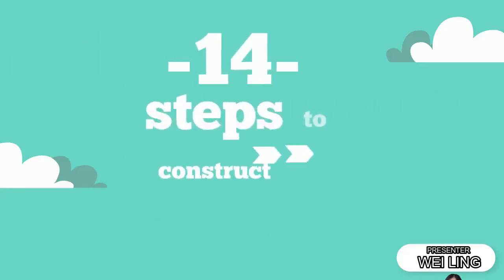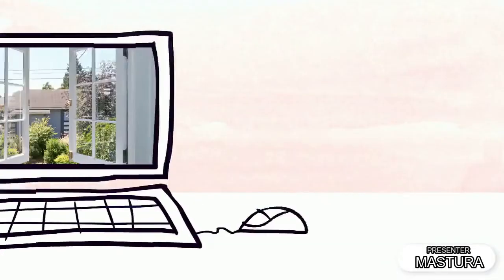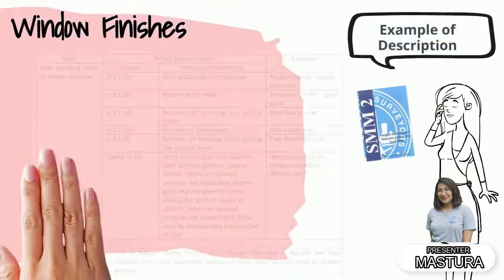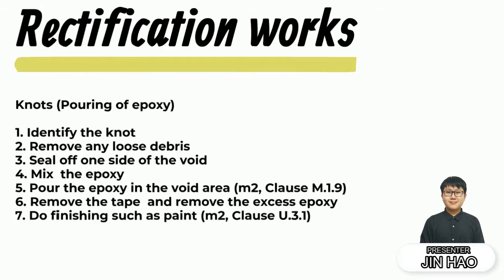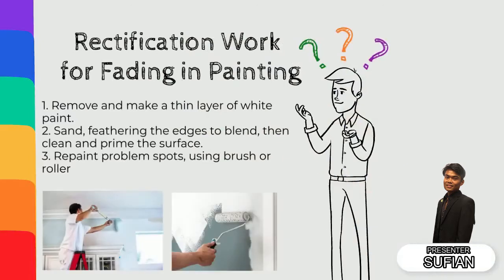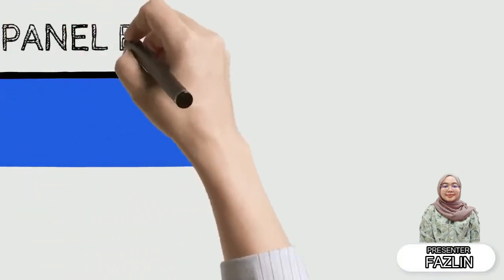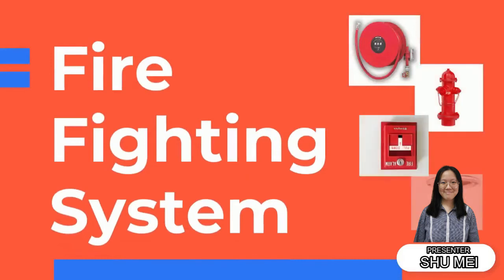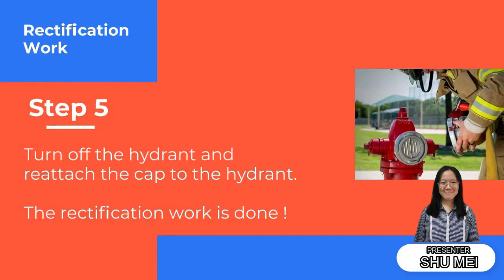Task 3 Animated Video Presentation (BIC1009-Integreated Project 1)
BIC1009 Integrated Project 1
Task 3 Animated Video Presentation
Lecture Name: Dr Umi Kalsum Zolkafly@zulkifly

Supervisor Name:
1. Professor Madya Sr Dr Faizul Azli Bin Mohd Rahim
2. Sr Dr Loo Siaw Chuing

Group Members:
1.Muhammad Sufian Bin Fauzi                  U2003021
2.Masturah Binti Muaddan                         U2003015
3.Nurfazlin Amiera Binti Mohd Iskandar  U2002855
4.Goh Shu Mei                                              U2002873
5.Wong Wei Ling                                          U2002948
6.Tong Jin Hao                                             U2002864